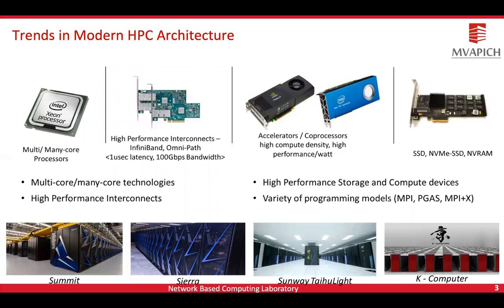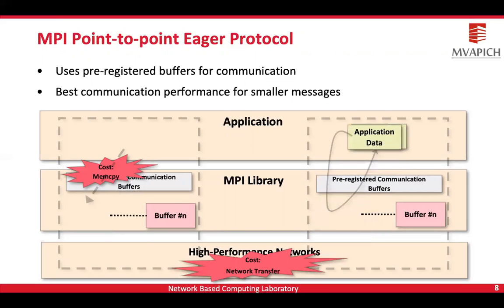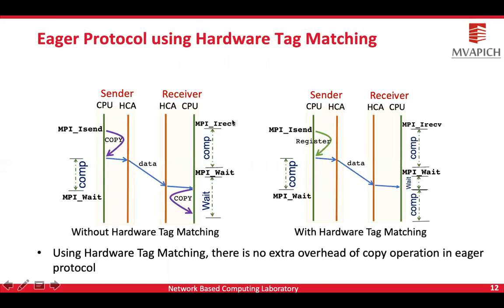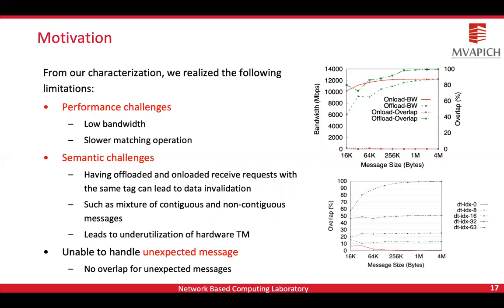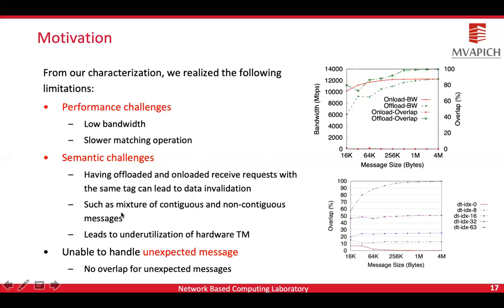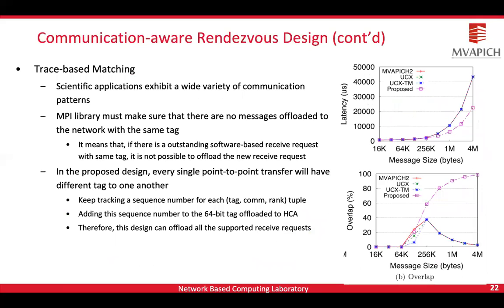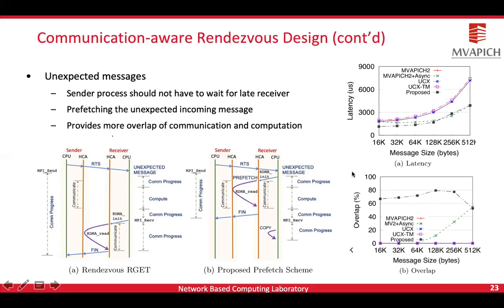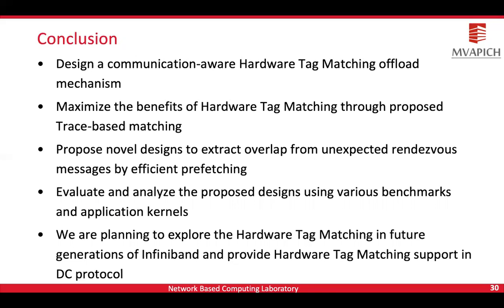Communication-Aware Hardware-Assisted MPI Overlap Engine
ISC 2020 Digital - Research Paper

Presenter: Hari Subramoni (Ohio State University)

Authors:
Mohammadreza Bayatpour, Jahanzeb Hashmi Maqbool, Sourav Chakraborty, Kaushik Kandadi suresh, Seyedeh Mahdieh Ghazimirsaeed, Bharath Ramesh, and Hari Subramoni (Ohio State University) and Dhabaleswar K. Panda (The Ohio State University)

Description:
Overlap of computation and communication is critical for good application-level performance. Modern high-performance networks offer Hardware-assisted tag matching and rendezvous offload to enable communication progress without involving the host CPU. However, hardware-based offload cannot be used in many situations due to various hardware limitations and performance issues. Furthermore, hardware-based designs cannot provide good overlap for common communication patterns involving unexpected messages or non-contiguous datatypes. In this paper, we address these limitations by designing a communication-aware overlap engine for MPI that uses novel hardware-assisted and software-based solutions to extract overlap for both expected and unexpected messages. The proposed design adapts to the application’s communication requirements including message size, datatype, and relative timing of processes using heuristics and history-driven predictions. We evaluate the proposed designs against state-of-the-art MPI libraries and show up to 22% reduction in latency for stencil-based application kernels and 23% improvement in communication performance of the P3DFFT application.

ISC High Performance - The HPC Event